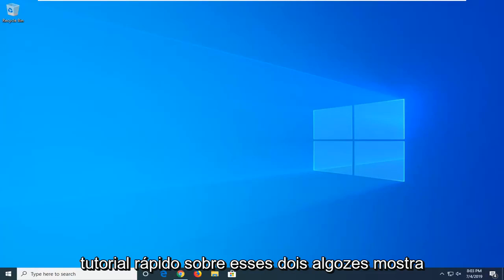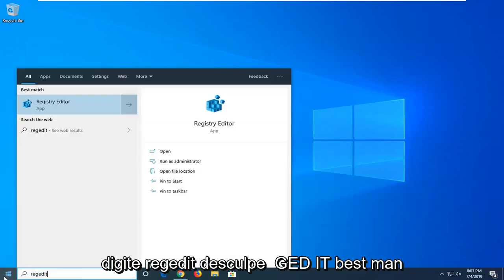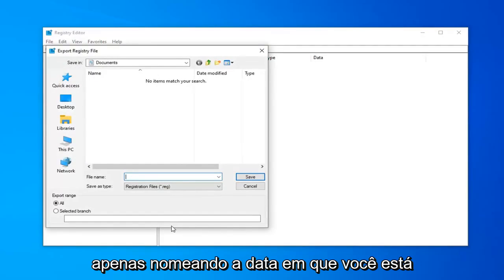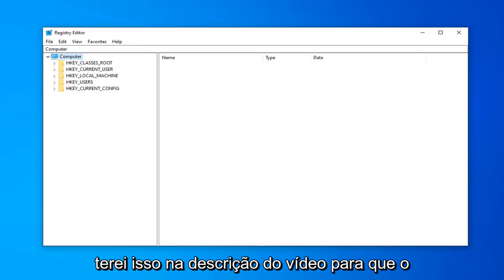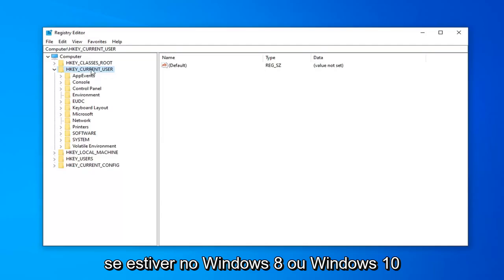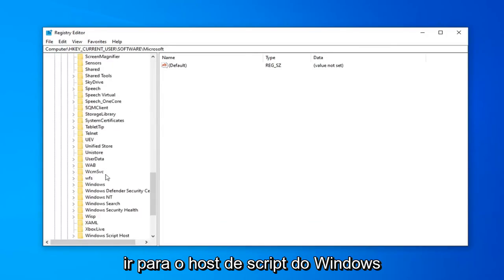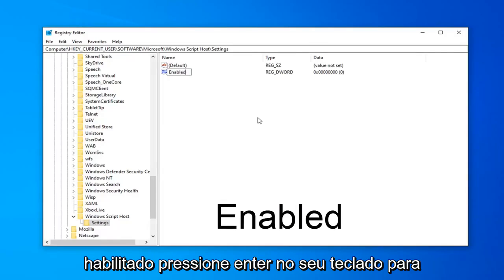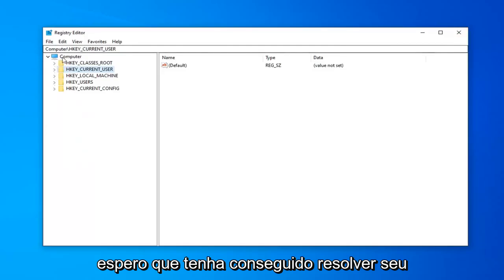O acesso ao host de script do Windows está desativado nesta máquina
O acesso ao host de script do Windows está desabilitado nesta máquina. Entre em contato com seu administrador para obter detalhes FIX [Tutorial]

Valor DWORD: Enabled

Windows 10 e Windows 11

HKEY_CURRENT_USER\Software\Microsoft\Windows Script Host\Settings

Windows XP/Vista/7

HKEY_LOCAL_MACHINE\Software\Microsoft\Windows Script Host\Settings

Seu sistema não deve estar conectado a um domínio, se estiver, entre em contato com o administrador da rede. Essas poucas etapas o ajudarão a habilitar a restrição do Windows Script Host se você precisar executar um JavaScript ou Vbscript.

Se você receber este acesso ao Windows Script Host está desabilitado nesta máquina, entre em contato com o administrador para obter detalhes na caixa de mensagem, no seu computador Windows 10/8/7, então esta postagem pode lhe interessar. Hoje veremos como você pode habilitar ou desabilitar o Windows Script Host.

Problemas abordados neste tutorial:

o acesso ao host do script do Windows está desabilitado nesta máquina. entre em contato com seu administrador para obter detalhes
o acesso ao host do script do windows está desabilitado nesta máquina windows 7
o acesso ao host do script do windows está desabilitado nesta máquina windows 8
o acesso ao host do script do windows está desabilitado nesta máquina win 10
o acesso ao host do script do Windows está desabilitado nesta máquina
acesso ao host de script do windows negado
acesso ao host de script do windows negado a ação solicitada requer privilégios elevados
o acesso ao host do script do windows está desabilitado windows 10
acesso ao host do script do windows desabilitado
Windows script host access desabilitado windows 10